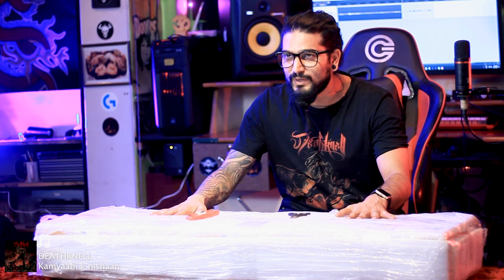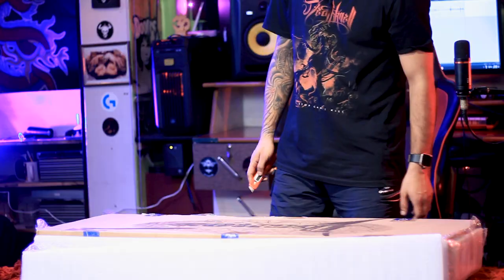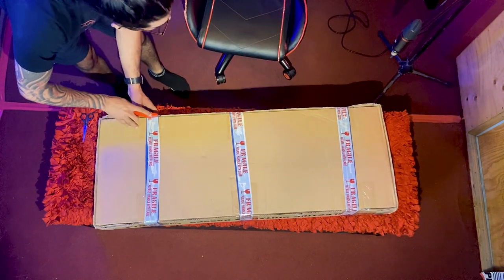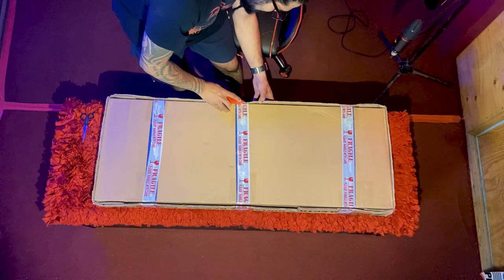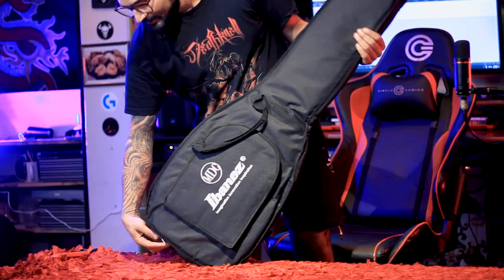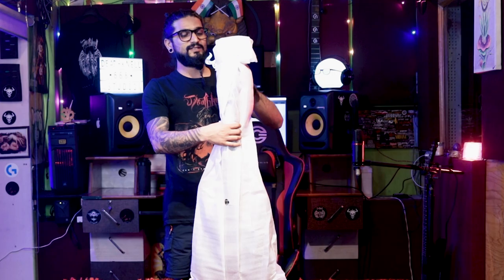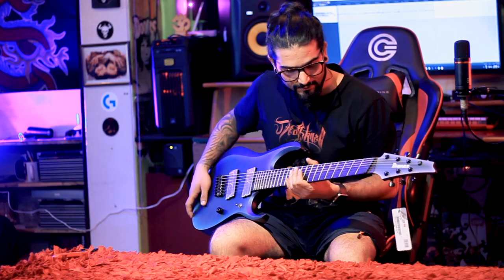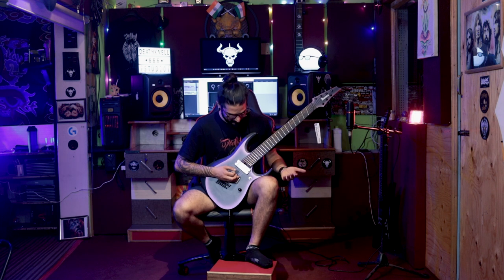Ibanez Axion Label RGD71ALMS - BAM Unbox and hands on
Holla people, hope you're doing fine, finally after 2 months or so I was able to finally complete my first unbox video, thanks to "Metacross" for editing it for me, I just freaking love this guitar, now will try to make an album or EP introducing mainly 7 string, Stick to the end for little piece taken form "Torment of life". cheers...

Timecode
0:00 Intro
0:23 Unboxing
2:12 hands on
2:53 Improvisation
4:39 Demo "Torment Of life"
6:43 End

I Used: -

Ibanez Axion Label 7 string
BiasFX 2
Reaper 6
Adobe premiere pro
Canon 90 D with 50mm lens
Focusrite Mic
Shure SM57